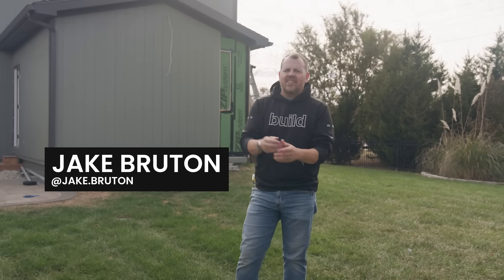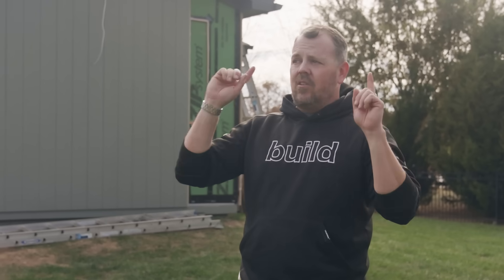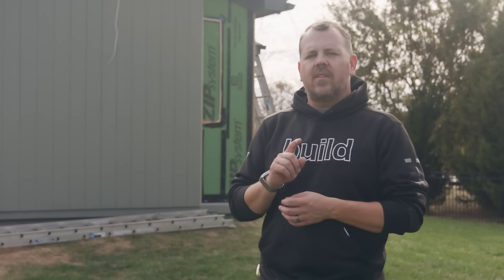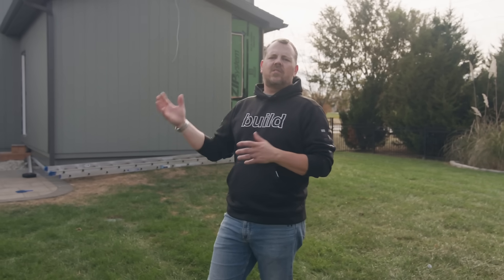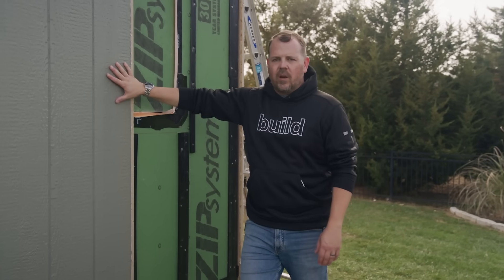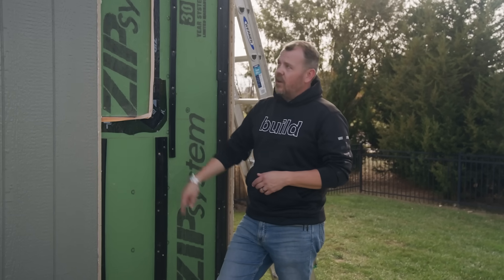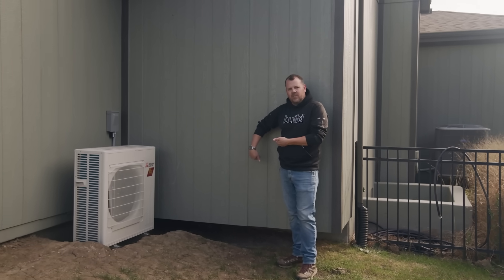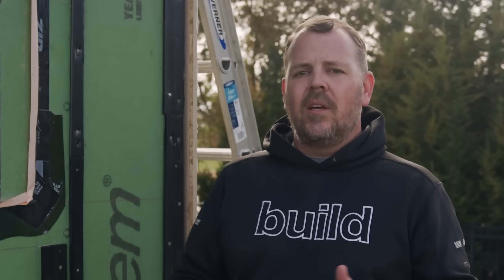Why Your Wall Assembly Needs Convection Drying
In this episode of The Build Show, Jake walks through a Kansas City addition project and highlights why proper water management and rain-screen design are critical for building durability. He contrasts common “single-wall” T1-11 construction used in many local spec homes with his team’s higher-performance approach using ZIP-R sheathing, dedicated air and water control layers, and a COR-A-VENT rain-screen system. Jake demonstrates how COR-A-VENT components improve drainage, promote drying, prevent trapped moisture, and extend the life of siding, paint, and the structure itself. Through on-site examples—including cantilevered assemblies, vertical and horizontal applications, and integrated bug-screen details—he explains how thoughtful rain-screen design becomes inexpensive insurance for long-term building performance.